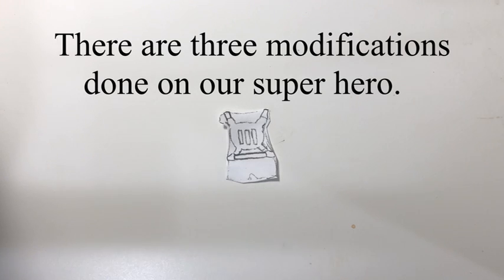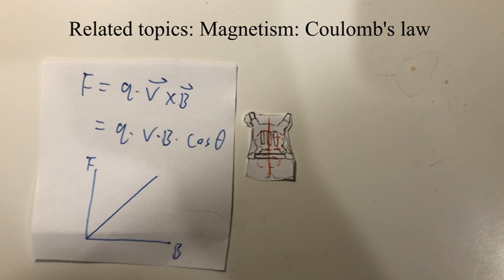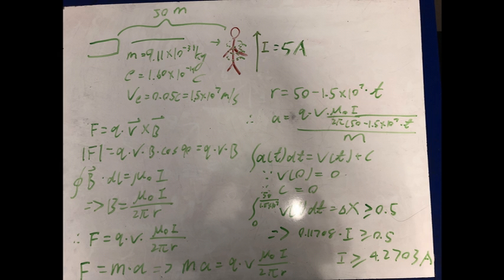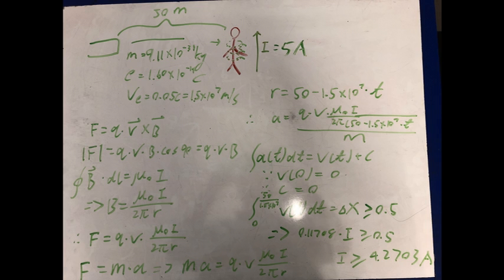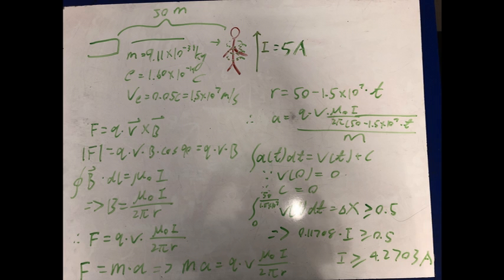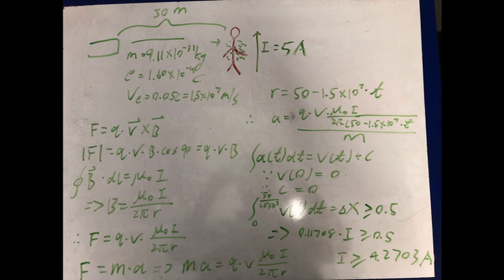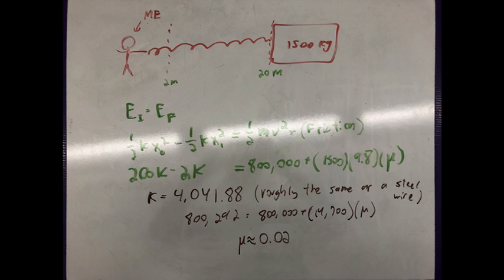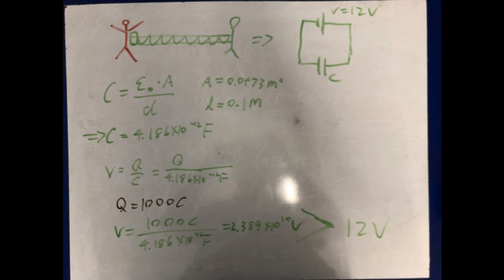DANK MEME and the Bronze Lad Physics project